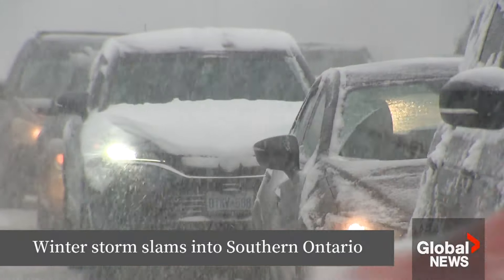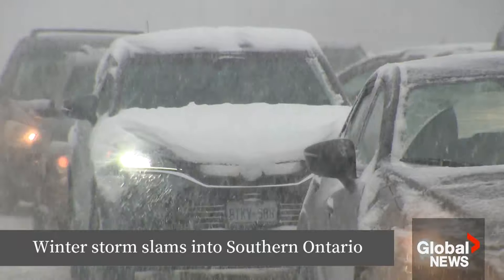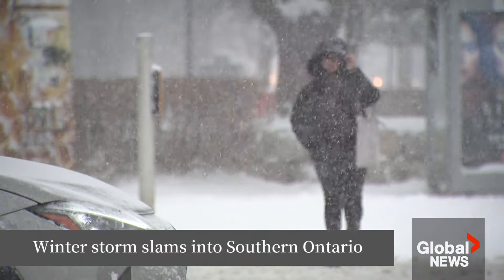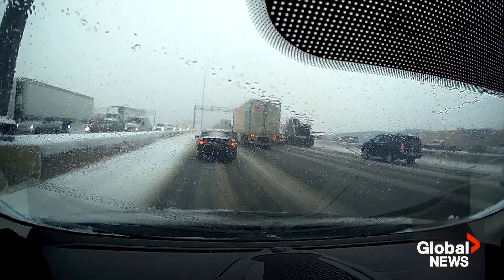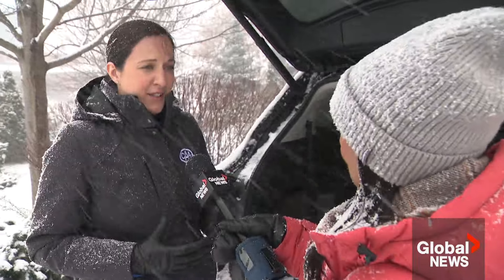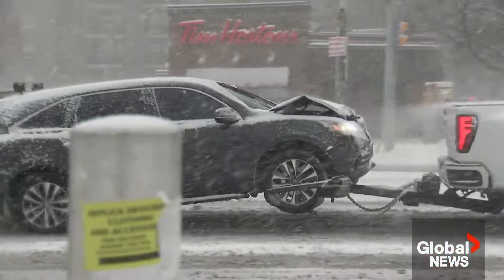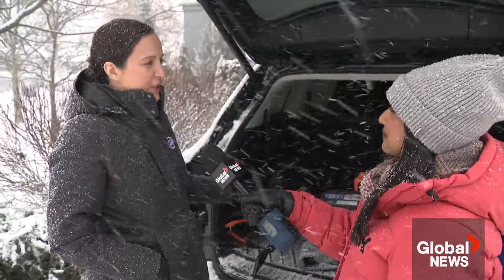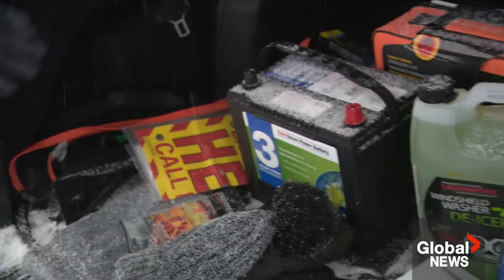Powerful winter storm slams into southern Ontario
Snow blanketed much of the Greater Toronto Area (GTA) on Thursday, after a major storm swept through southern Ontario.

"The key thing for drivers to remember in this type of circumstance is making sure you're driving according to these conditions," CAA spokesperson Kaitlynn Furse said.

Furse also recommended keeping a fully-stocked emergency kit and warm clothing on hand, as well as extra food and water for emergencies.

Global's Shallima Maharaj reports.